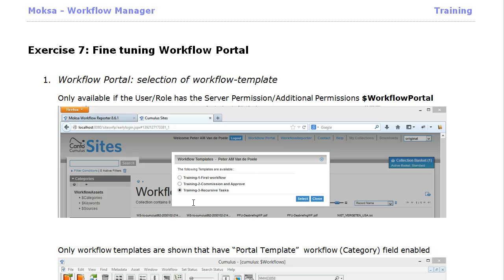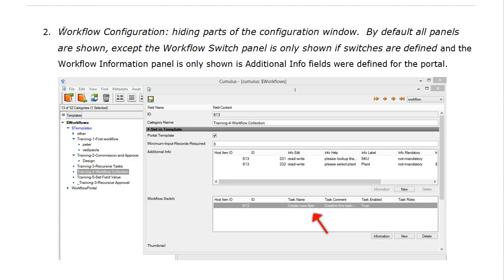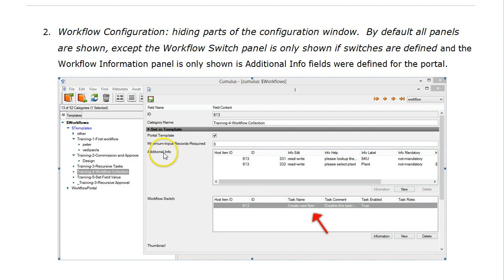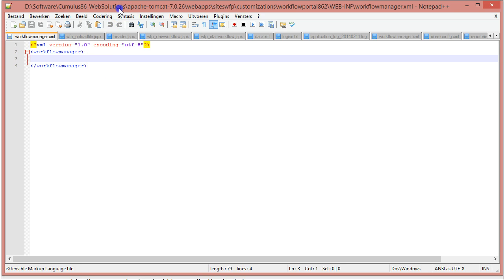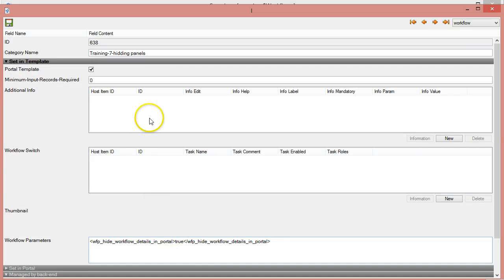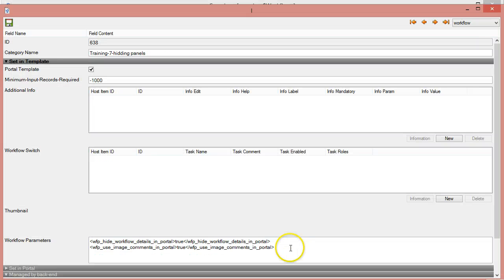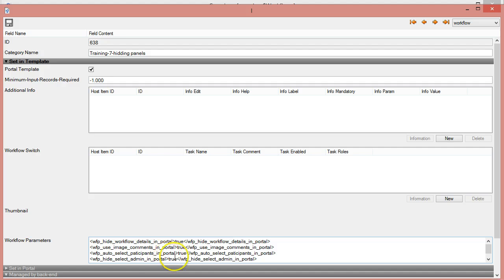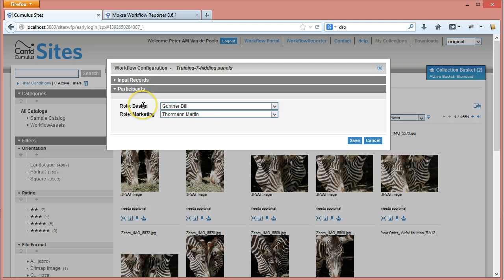Moksa Workflow Manager Training 7 Fine tuning Workflow Portal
Moksa Workflow Manager for Canto Cumulus Training 7 Fine tuning Workflow Portal